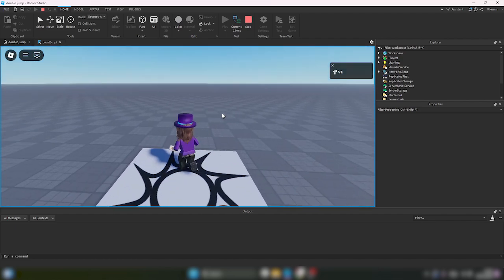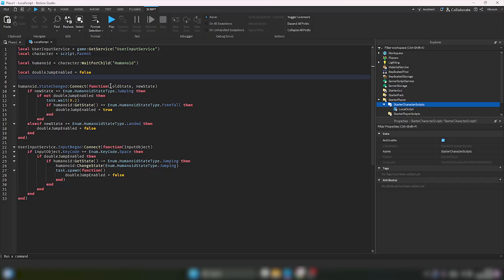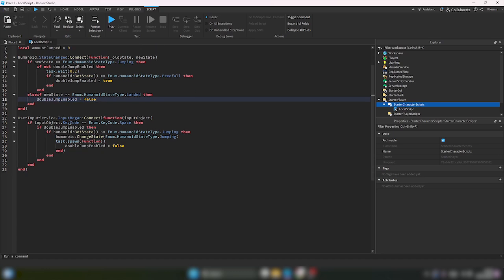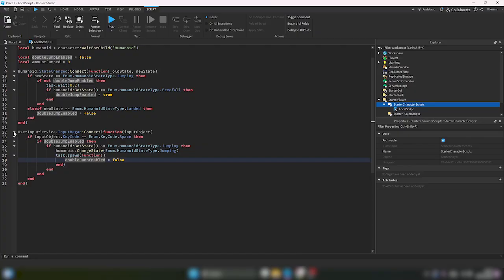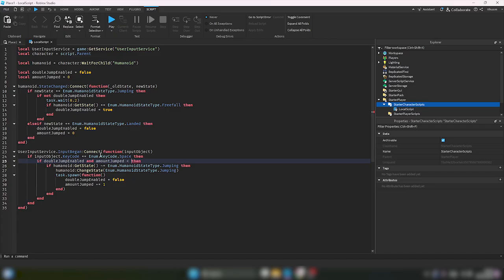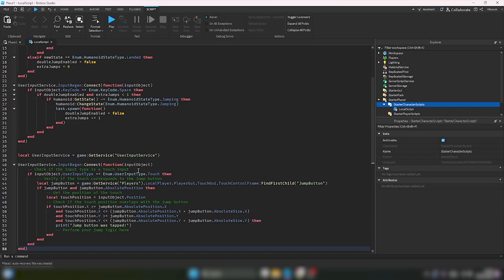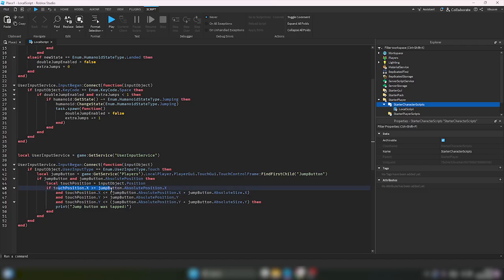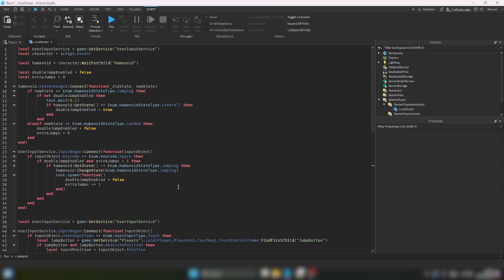DOUBLE Jump || Roblox Studio Tutorial (2025)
In this video, I'm introducing you to a typical programmer's workflow with a CASE STUDY on scripting a DOUBLE JUMP system! I'll run you through how I got all the code, what each and every line does, and ultimately you'll be able to customize your own game with this double jump script.

NOTE: Put this into a local script, and move it within the starter player scripts.